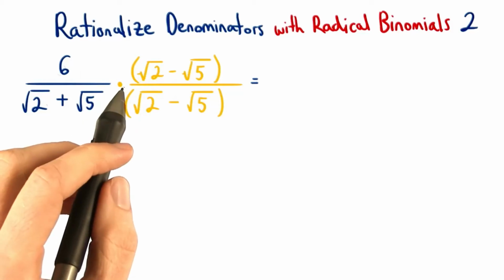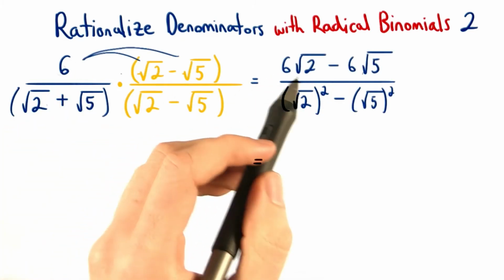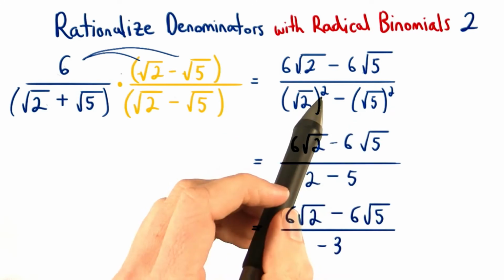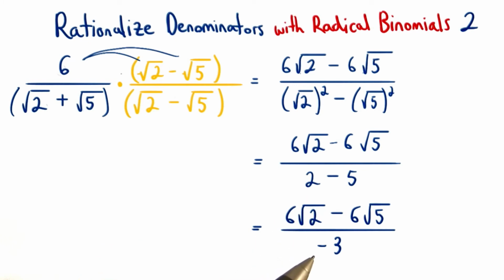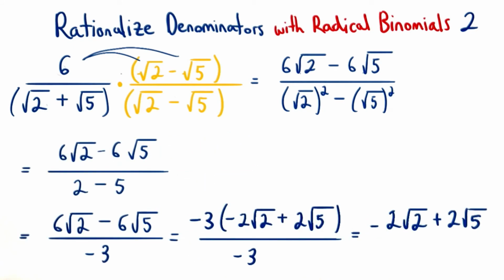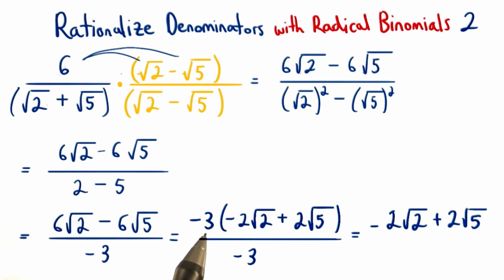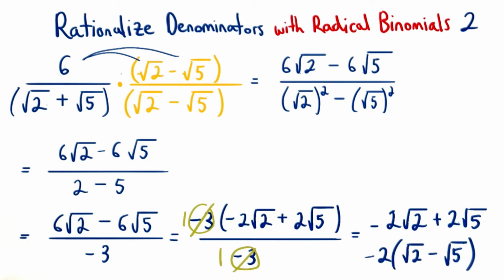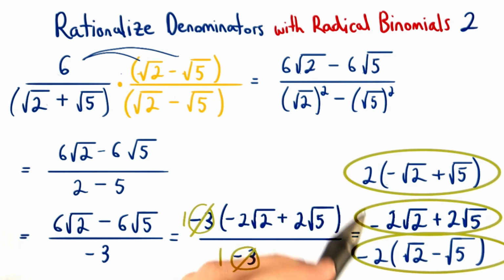Rationalize Denominator with Radical Binomials 2 - Visualizing Algebra